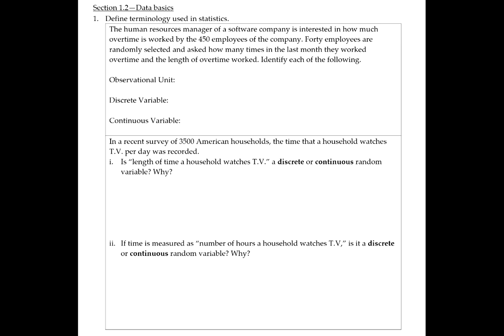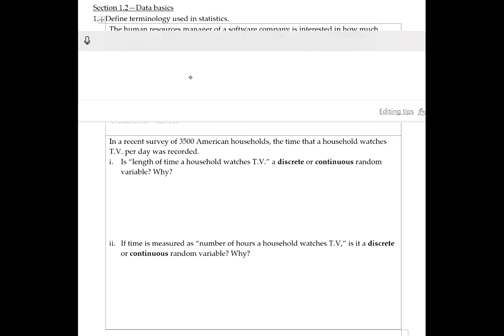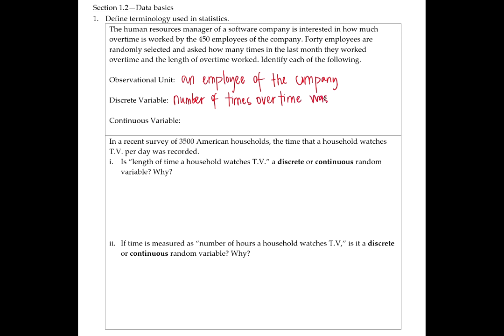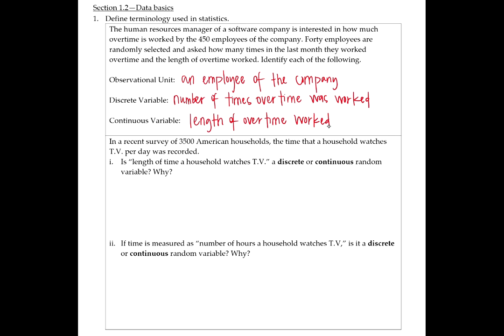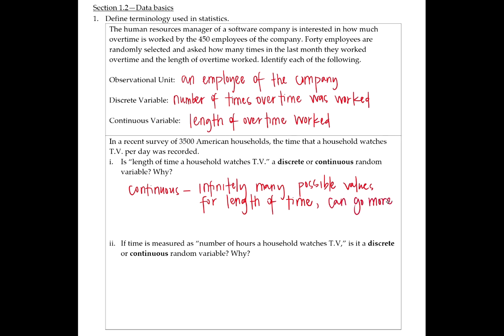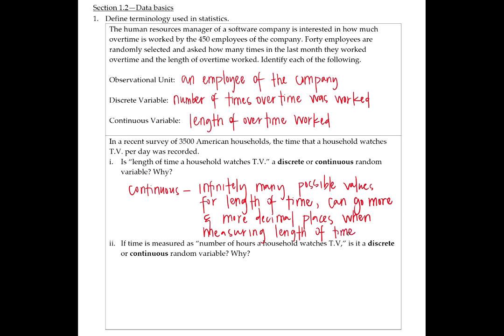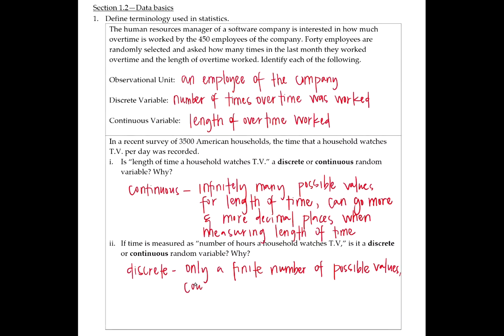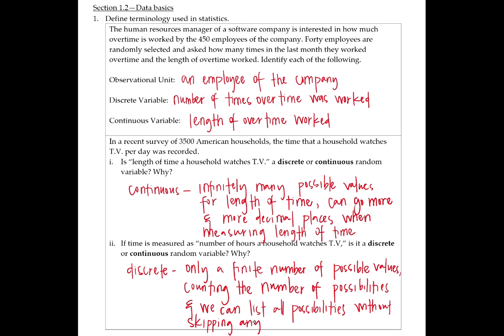Chapter 1.2 - Learning Objective 1